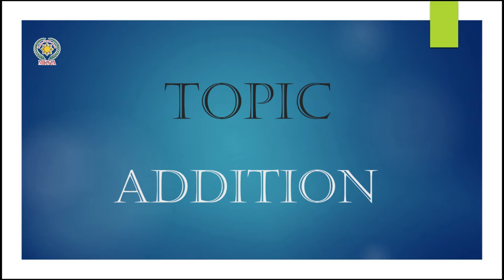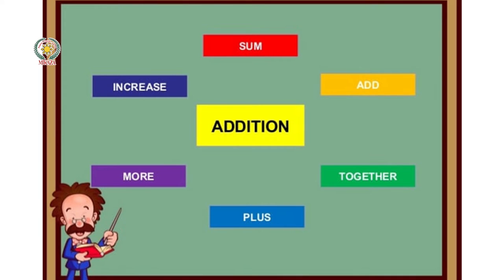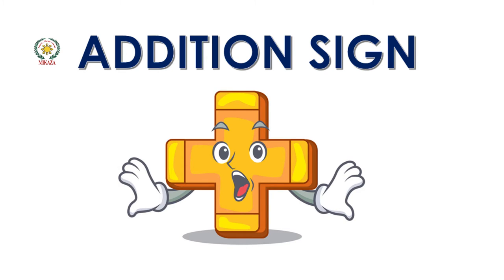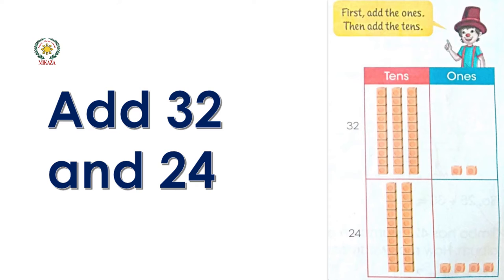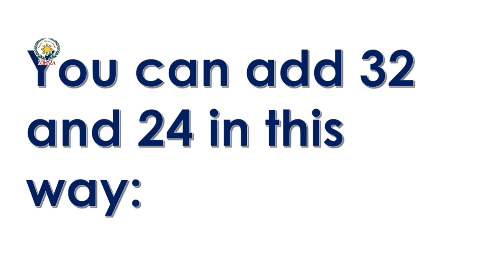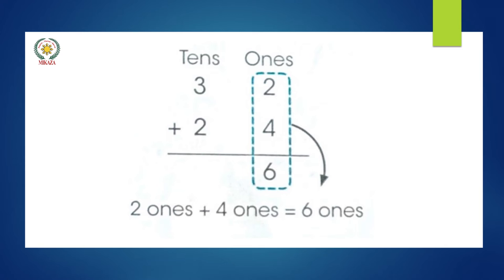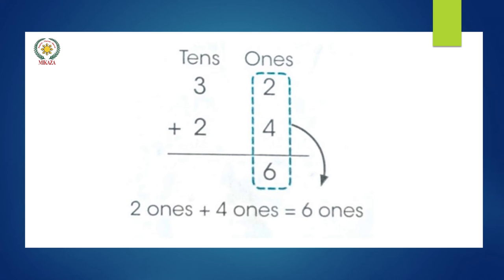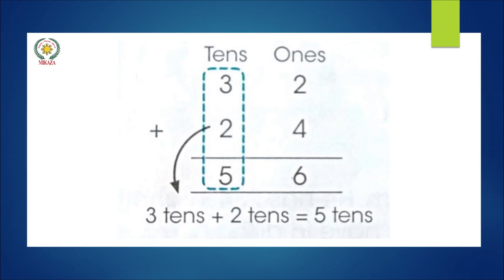Two-Digits Addition | Maths Carnival | MIKAZA Phil Pak School Khairpur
In this video, we will cover adding two-digit numbers from Maths Carnival

Are you ready to experience the most innovative way of learning Maths?